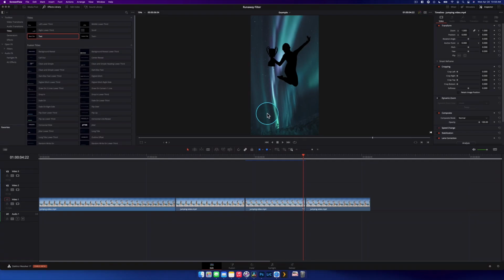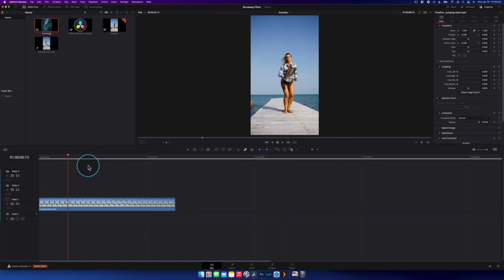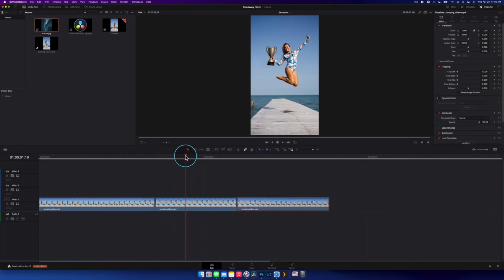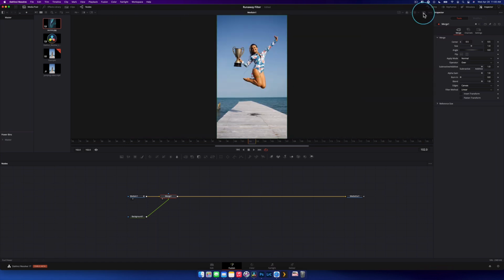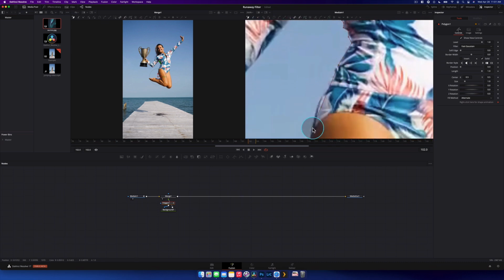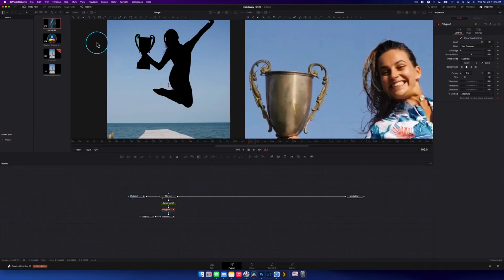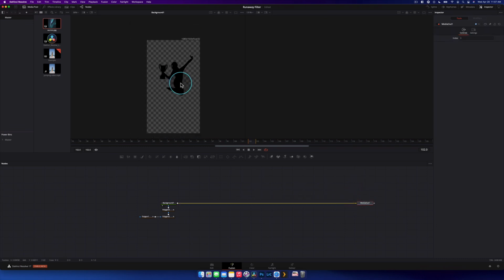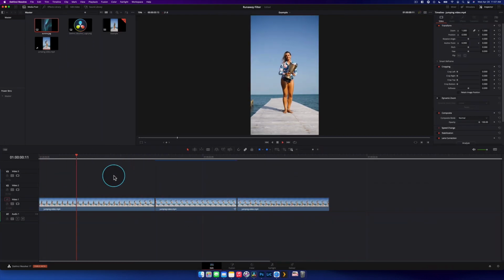Runaway Aurora Filter Tutorial in Davinci Resolve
Learn how to create the Popular 'Runaway Aurora' TikTok Filter in Davinci Resolve. This is a super easy effect to create and is for any skill level! Thank you for the suggestion to bring this tutorial to you guys! The Runaway Aurora
Tutorial covers a few different techniques in Davinci Resolve such as Freeze Framing and Masking, If you haven't used Fusion before DON'T WORRY!

DaVinci Resolve Coaching